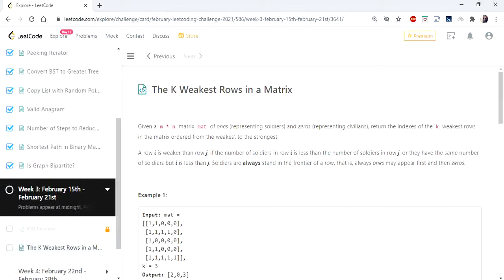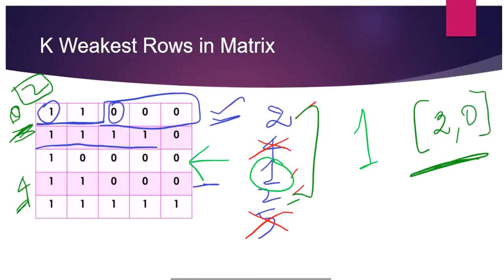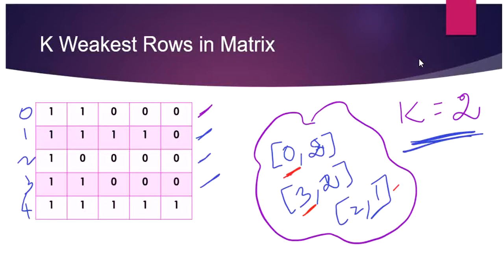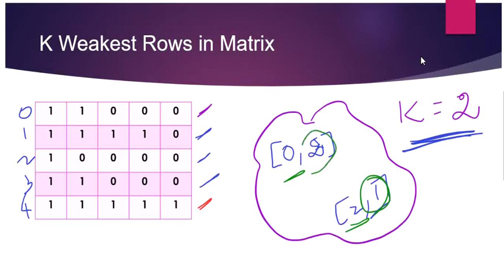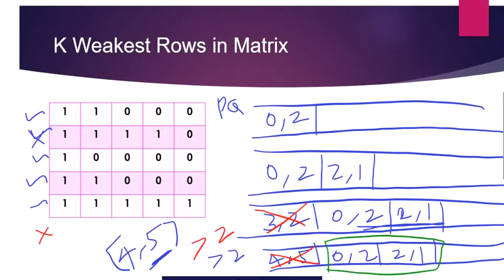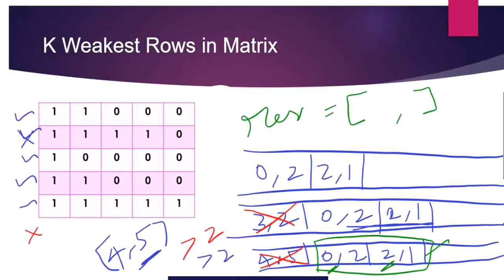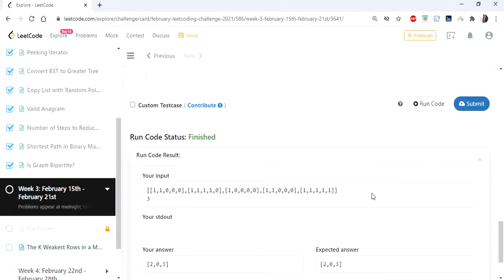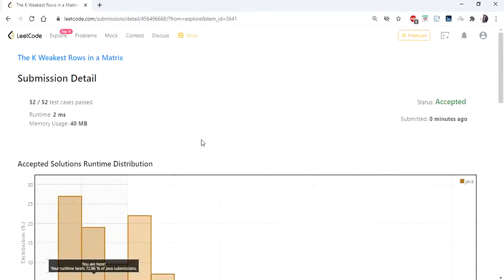The K Weakest Rows in a Matrix | LeetCode 1337 | Coders Camp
Timestamps

0:00 - Intro
0:22 - Explaining problem statement
2:30 - Concept & Approach
8:19 - How code works
11:51 - Let's Code
18:14 - Time Complexity

This video explains the solution for the problem "The K Weakest Rows in a Matrix" using Min Heap and Priority Queue.
The TC is O(r*(c*log k) , where r-no of rows and c-no of columns